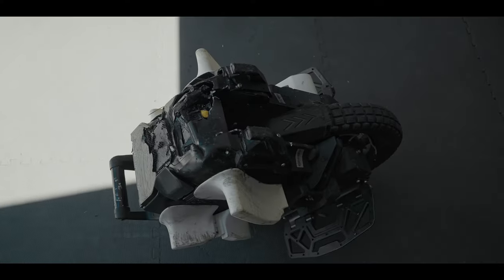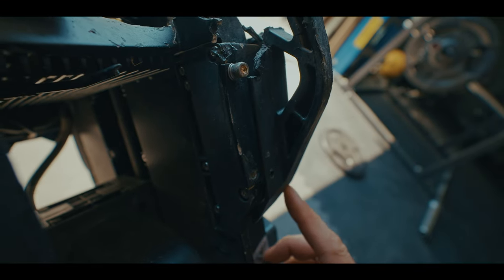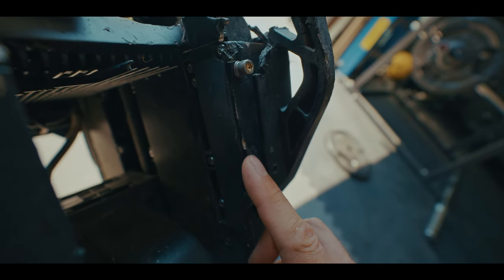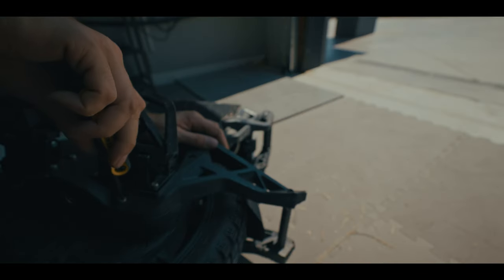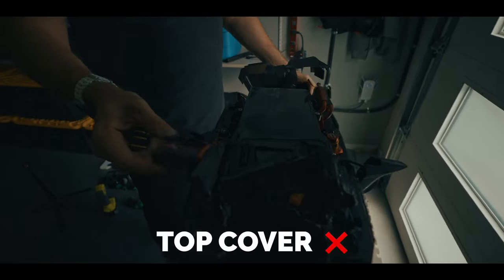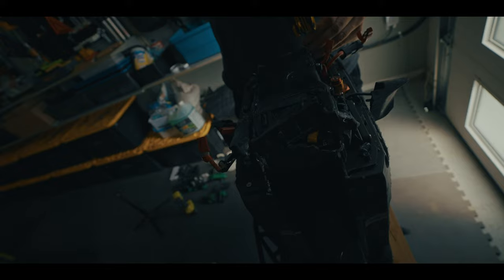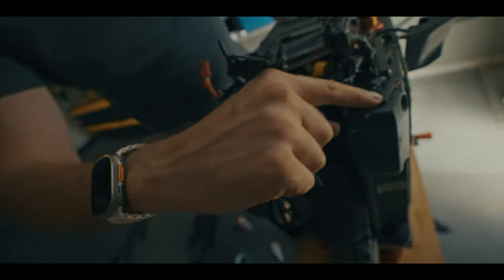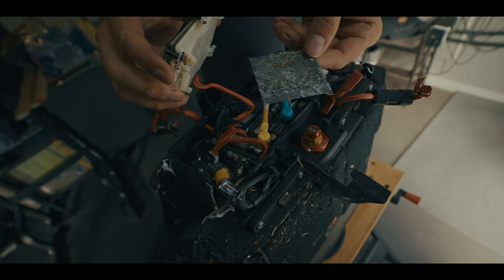We tore apart the fallen Lynx The Results? Mind-Blowing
A follow-up video where we dismantle the Lynx that took that cliff dive. We're evaluating all dents and cracks, to uncover the true extent of the damage. Spoiler alert: what we found left us impressed.

00:00 Intro
00:55 Tearing down
01:55 Removing the control board
04:56 Checking the battery packs
07:22 Salvaging the rest
08:53 What am I going to do?
10:32 My thoughts about using tethers
11:49 Outro